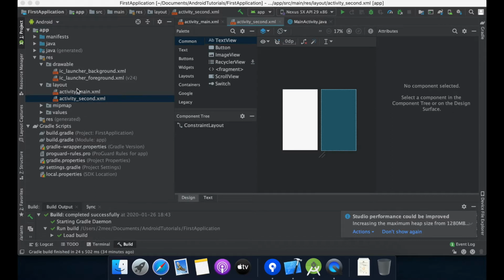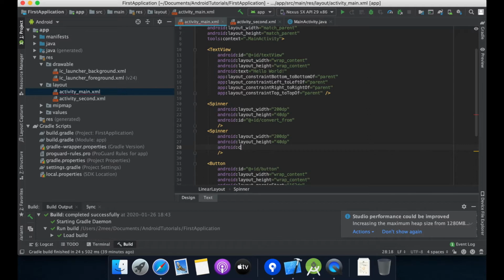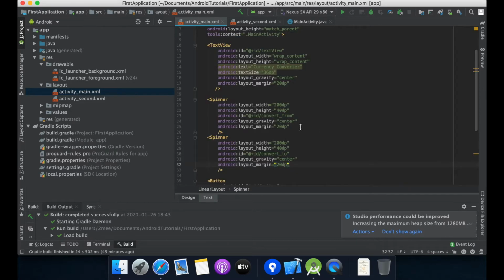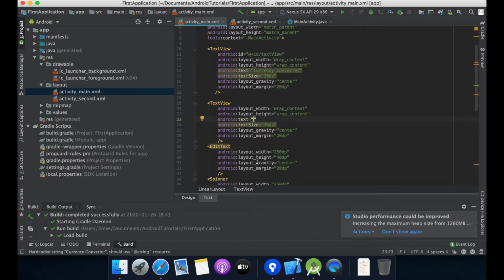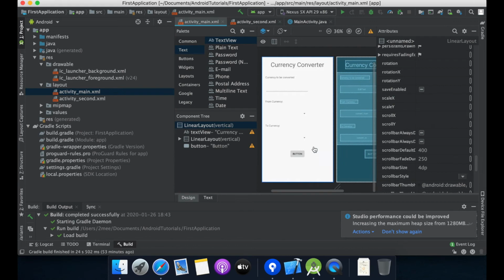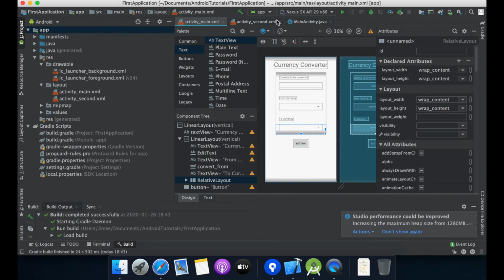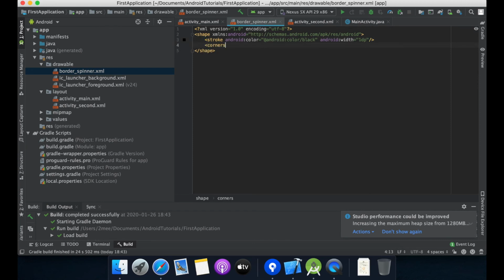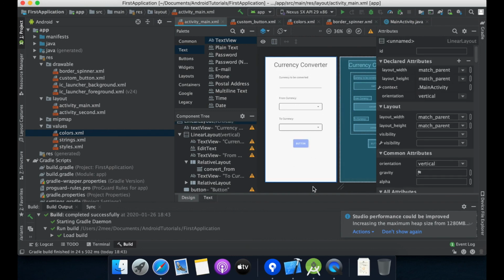Android tutorial- Making Currency Conversion App(Part-1)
Hi guys!! In this video we will make the UI part of Currency Conversion app. We will look into Spinner (dropdown), EditText, layouts, values, custom design for button and spinner and much more.